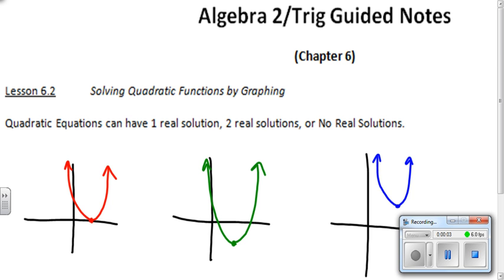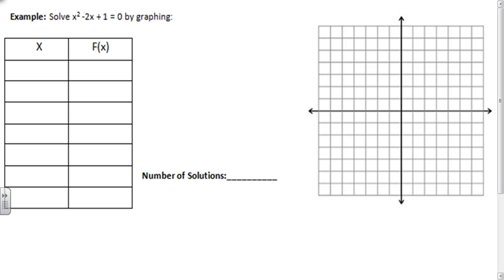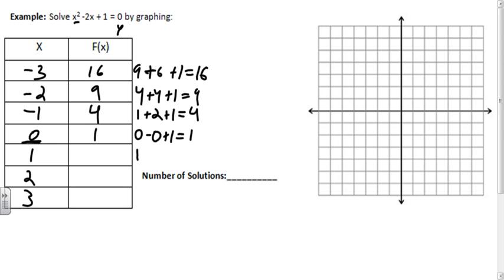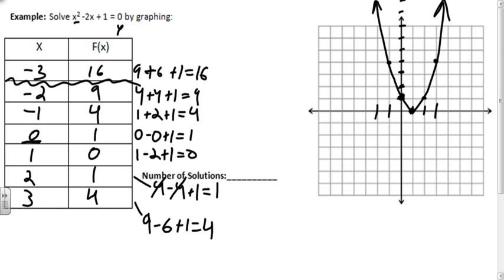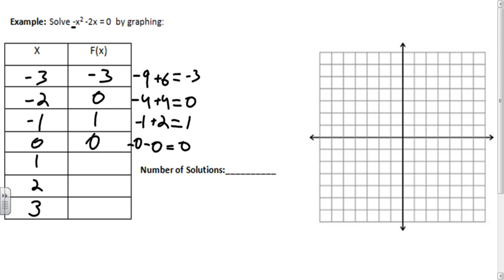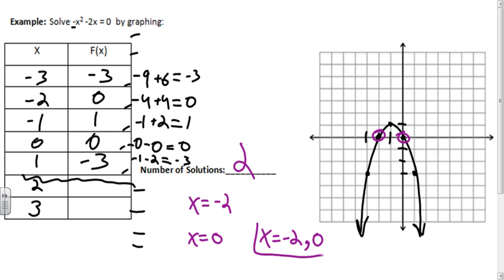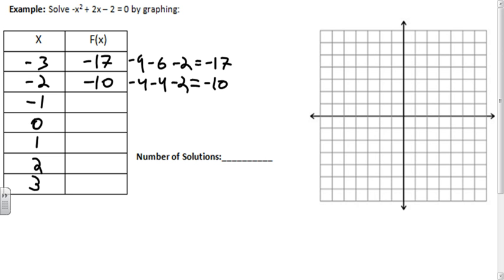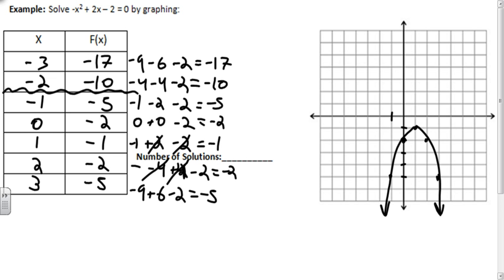6 2 part1